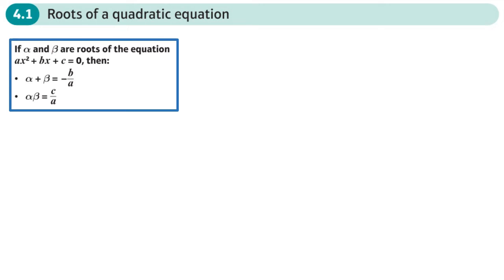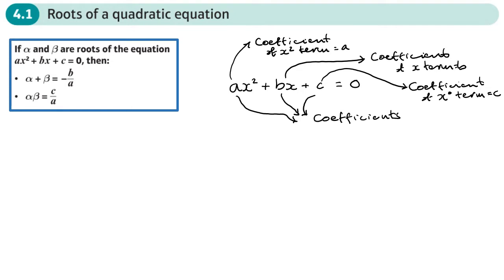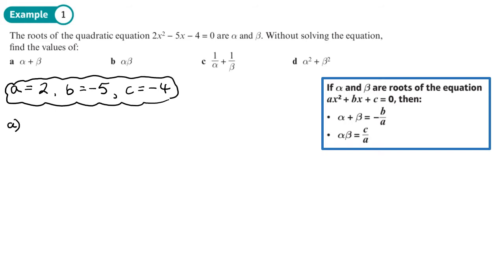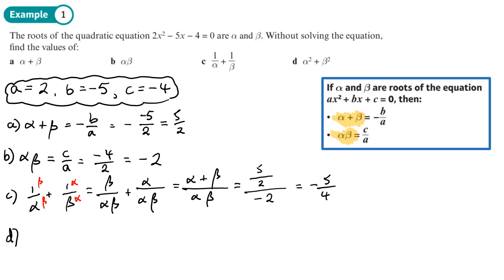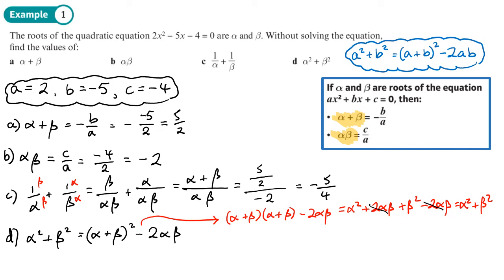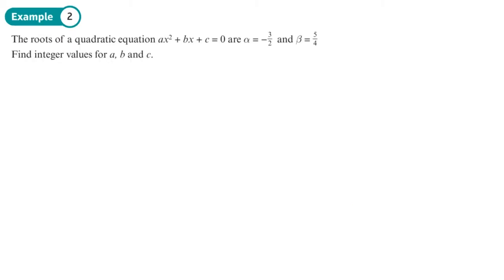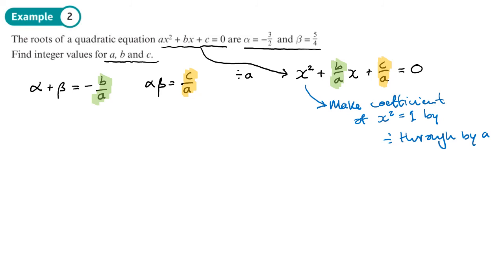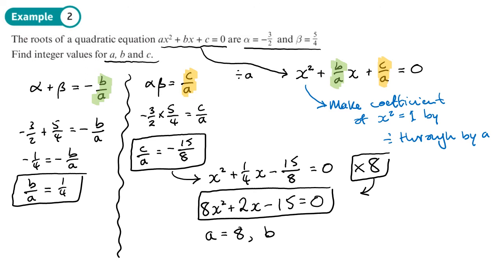4.1 Roots of Quadratic Equations (CORE 1- Chapter 4: Roots of polynomials)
hindsmaths The link between the roots of quadratics and the coefficients
0:00 Intro
3:48 Example 1
10:45 Example 2
15:14 End/Recap